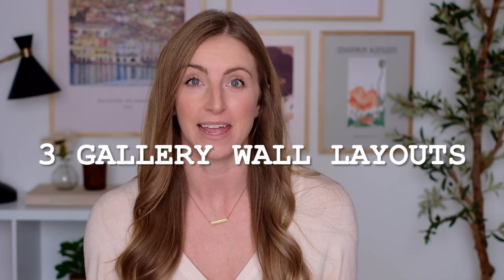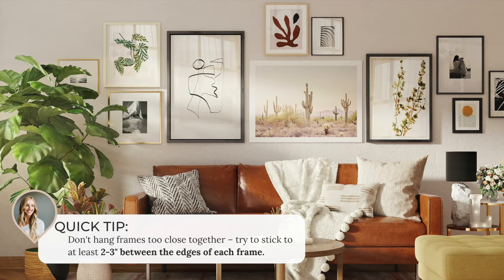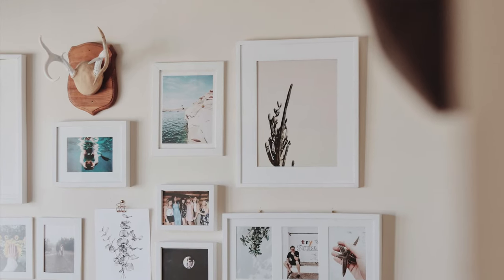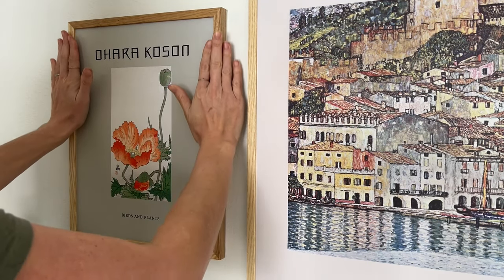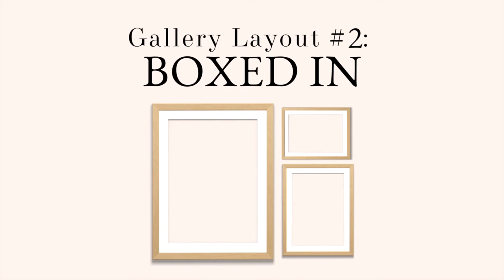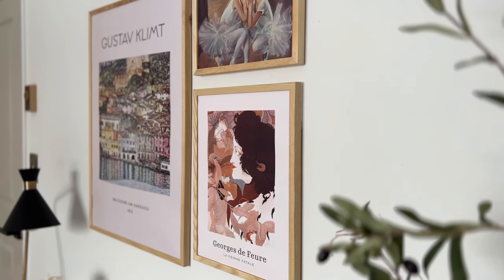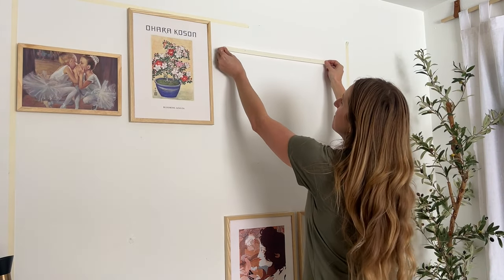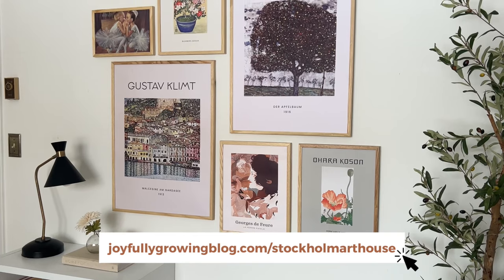How to Create a GALLERY WALL | 3 Tips You Need to Know BEFORE Hanging A Gallery Wall!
How to Create a GALLERY WALL | Tips On How to HANG Your DIY Gallery Wall
Hi! I'm Ashley from: @JoyfullyGrowingBlog

How do you hang a gallery wall without it looking cluttered? What are the biggest mistakes you're probably making when it comes to hanging gallery walls?  In this video, I'm sharing with you 3 ways to hang a gallery wall with tips on how to DIY a gallery wall for an eclectic look.

These are 3 gallery wall layouts that will look good with any style, and instantly make your home look more on trend and full of personality! I walk you through some gallery wall do's & don'ts and show you exactly how to hang each gallery wall layout. I'm also sharing some tips on how to hang a gallery wall with a few different hanging techniques.

I discuss some general rules to follow when hanging a gallery wall and some common gallery wall mistakes to stay away from: everything from how high to hang a gallery wall, whether you should use the same frames, and how close to hang the frames together without looking cluttered. If you are looking for simple gallery wall ideas as well as done for you gallery wall layouts & templates, I hope this video gives you some easy tips and ideas you can use!

Let me know what your favorite gallery wall layout is below!

3M Picture Hanging Strips
Drywall hooks
Kraft paper
Masking tape
Olive tree

- RV REMODEL VIDEOS -